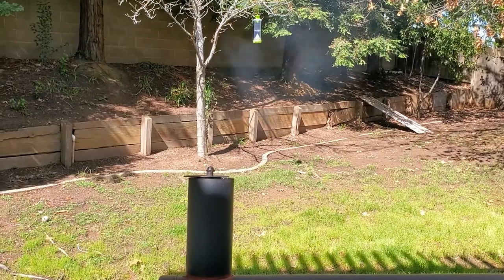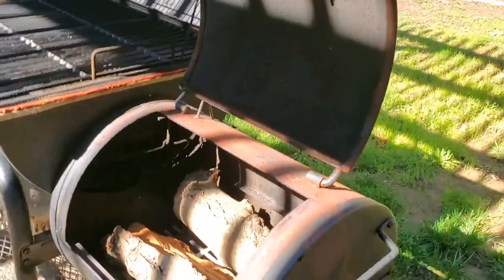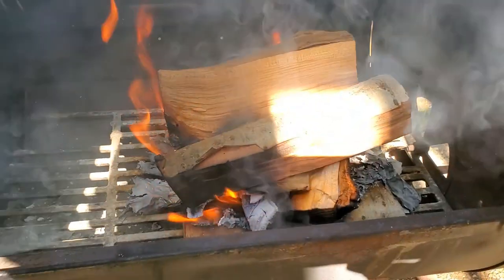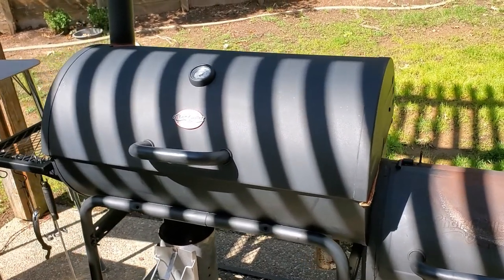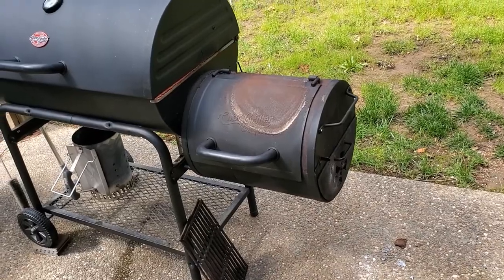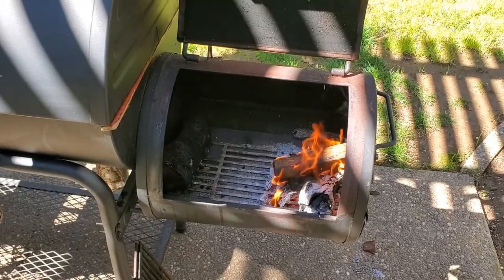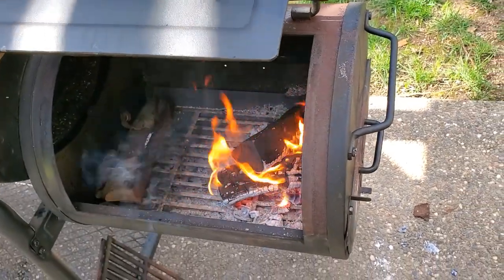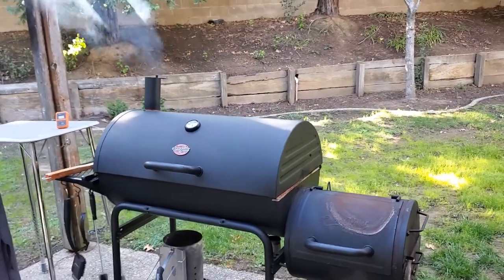BBQ 101 - Offset Smoker Temperature Management and Smoke Quality - White Smoke vs Thin Blue Smoke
Here are links to Lava Lock products if you need to seal up your smoker.

Lava Lock BBQ Gasket and RTV450 High Temp Silicone Combo

Lava Lock Smoker Gasket

Lava Lock RTV